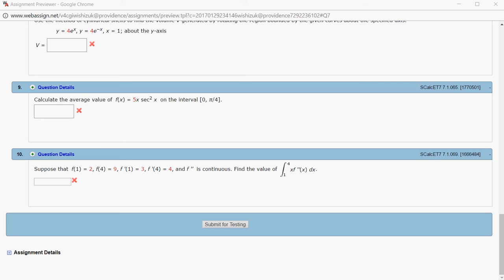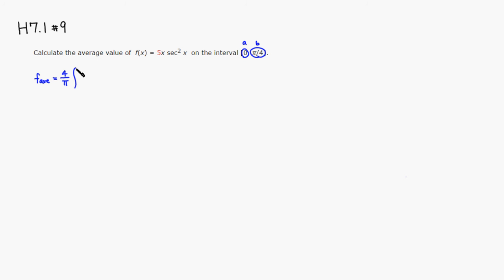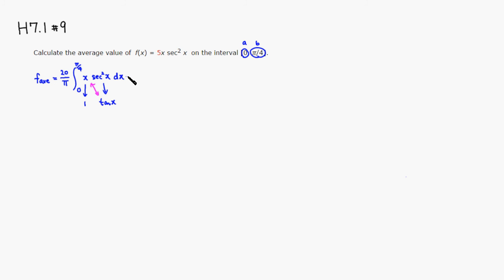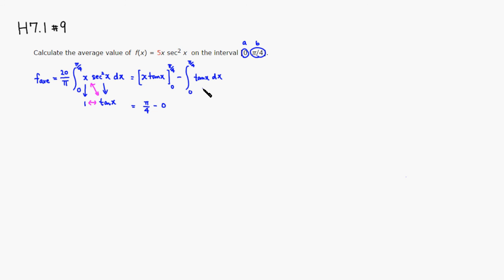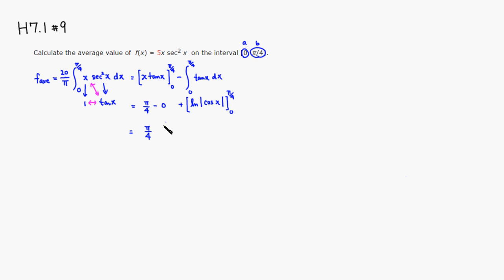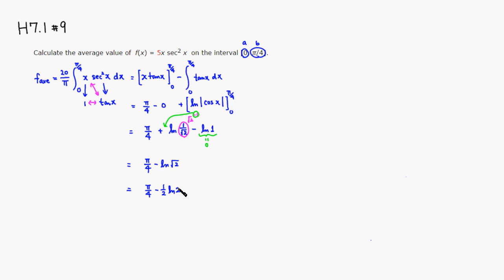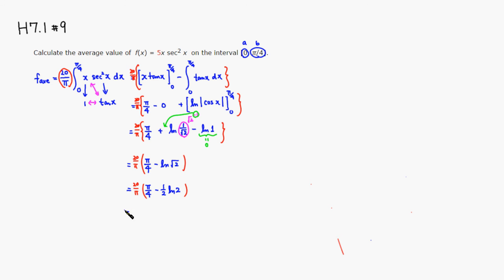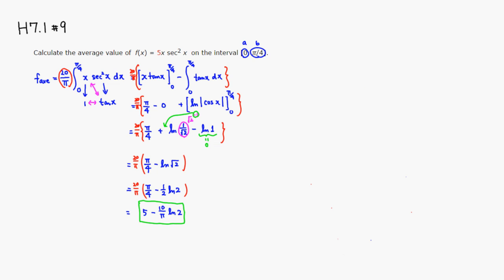MTH 132 H7.1 #9 (Spring 2017)